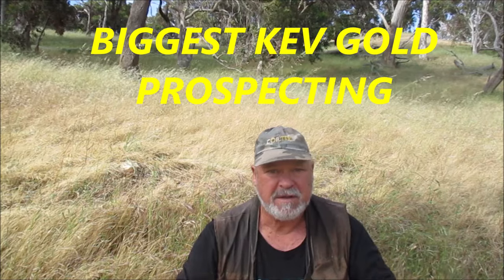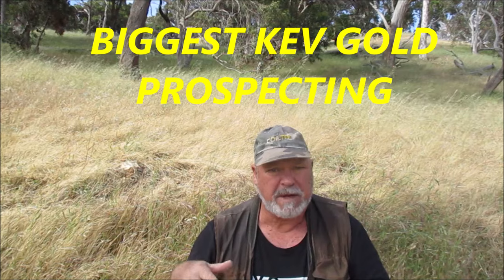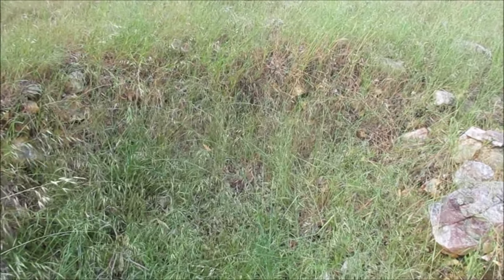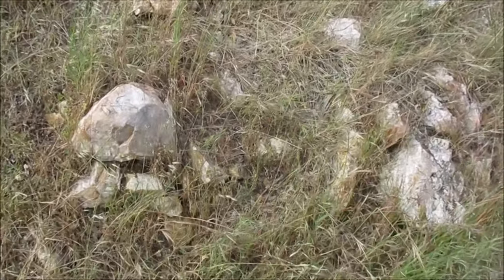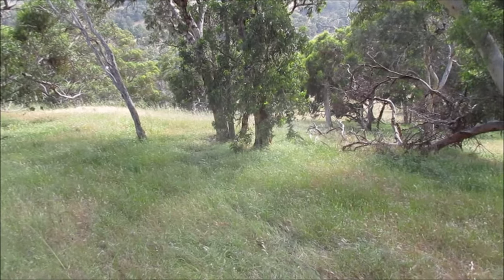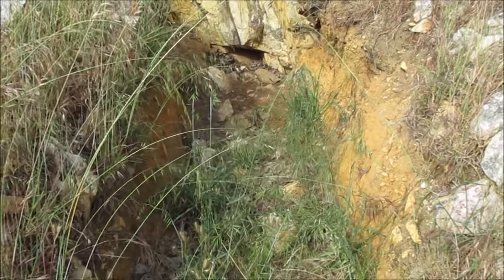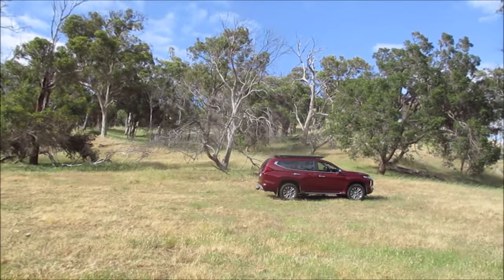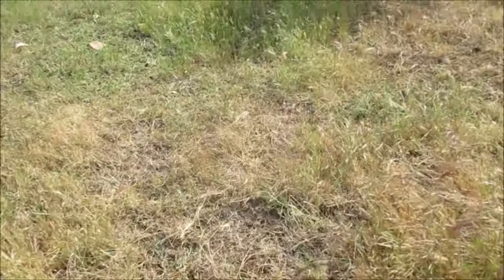LOOKING FOR GOLD IN OLD TIMERS DIGGINGS 2024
SEARCHING THE HILLS  FOR GOLD THE OLD TIMERS LEFT BEHIND.